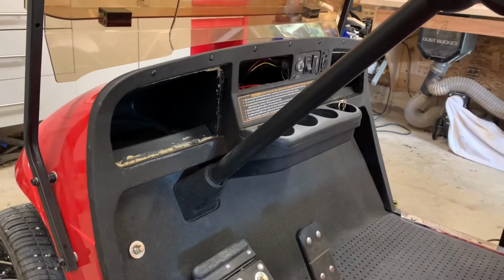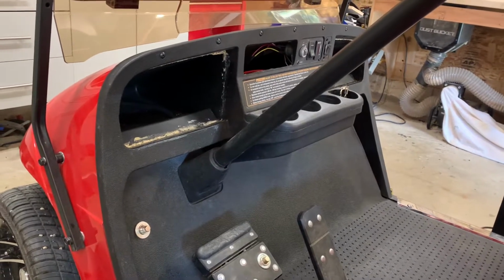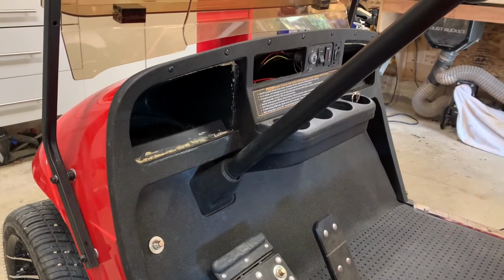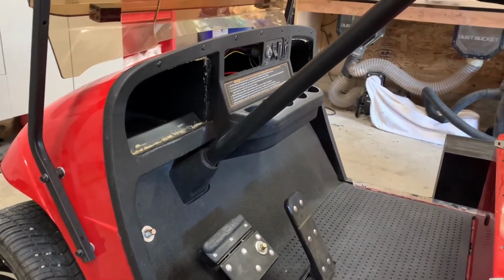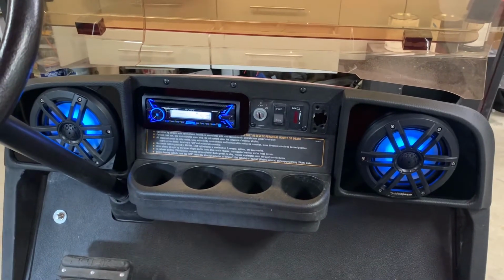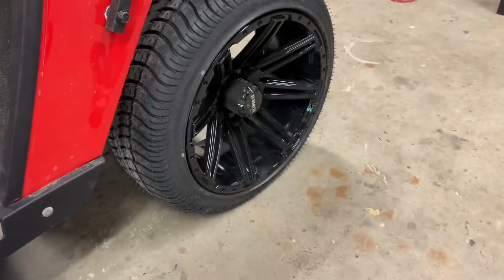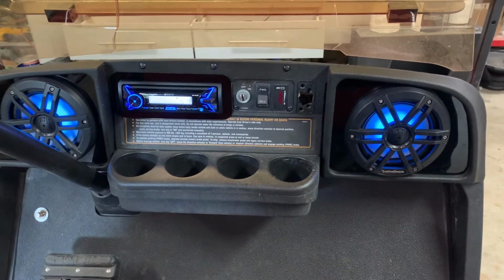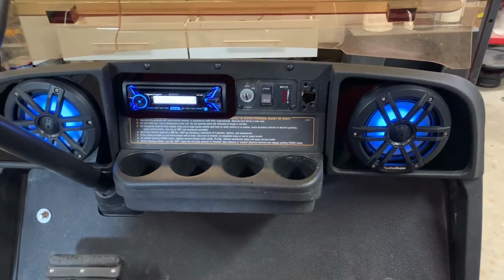EZGO golf cart Part 2 custom fiberglass speaker pods and Sony radio install !!!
Marine  6 1/2 inch speakers with LEDS, Sony marine radio with multicolor display.  This is part 2 of 5.   Stay tune for much much more.